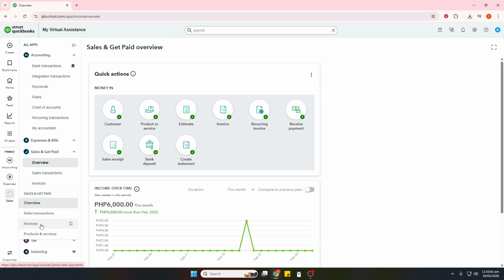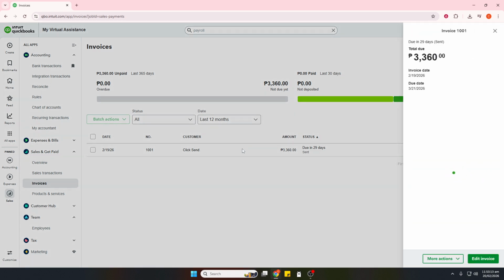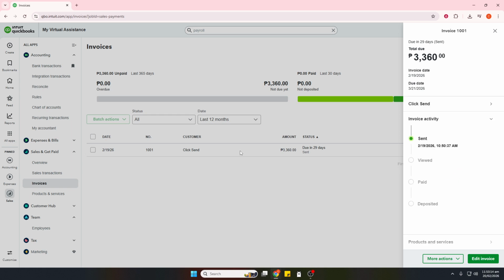How To Pay An Invoice From Accounts Payable In Quickbooks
Stop manually tracking which vendor is due when. In this updated 2026 tutorial, I’m showing you the proper, audit-ready workflow to pay invoices from your Accounts Payable in QuickBooks.